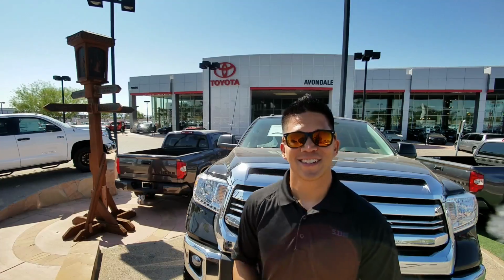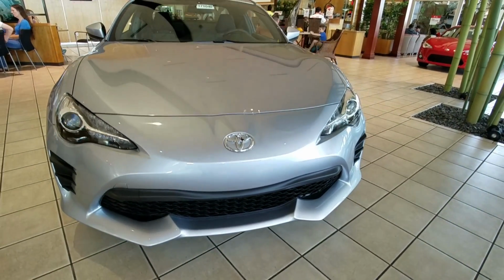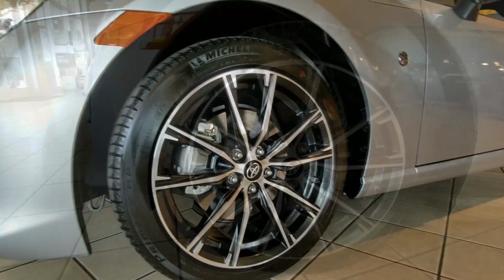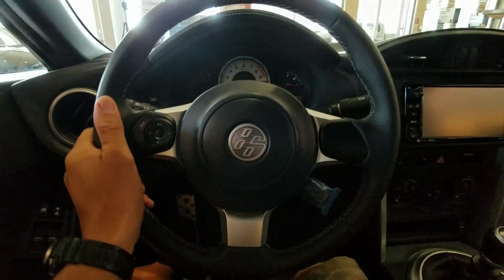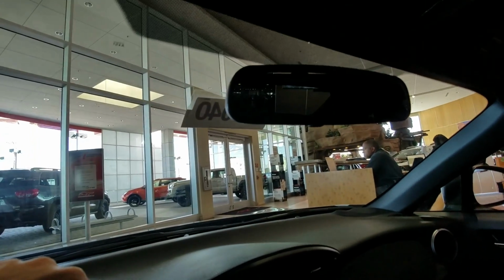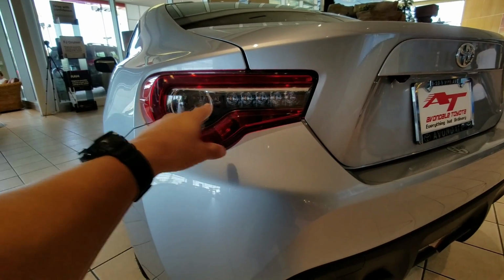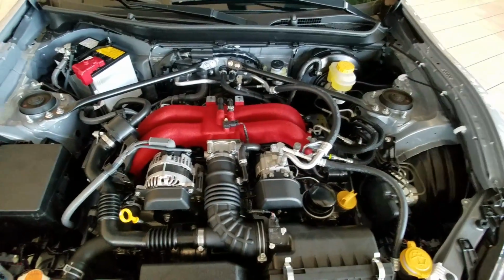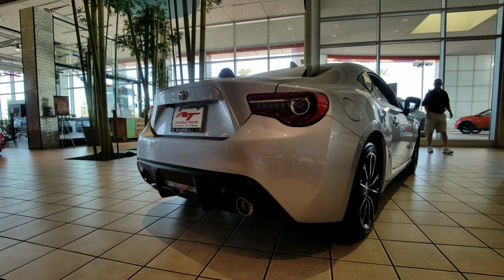QUICK LOOK 2017 Toyota 86 formerly known as the Scion FR-S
Another video for the Quick Look series...  The long time waiting 2017 Toyota 86.  This isn't a review but more of an up close view of the car as you would see it when stopping by the dealership.

Special thanks to Avondale Toyota for allowing me the opportunity to make this video.  Be sure to stop in to see one of these in person!

Don't forget to check out my 2017 Subaru BRZ Quick Look as well!